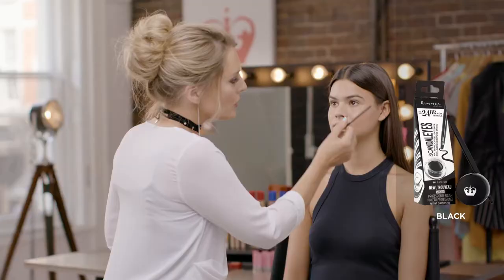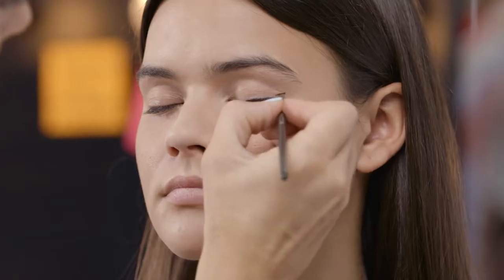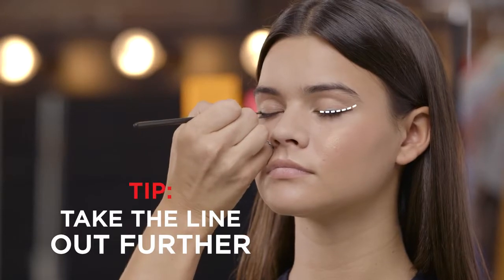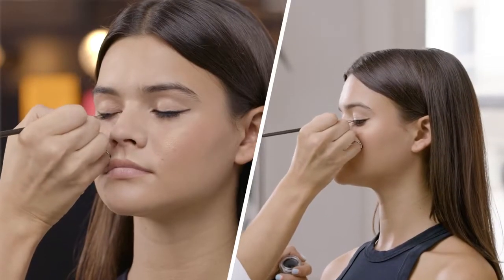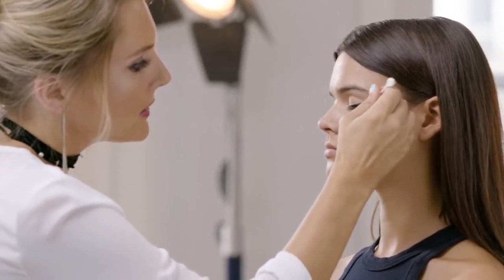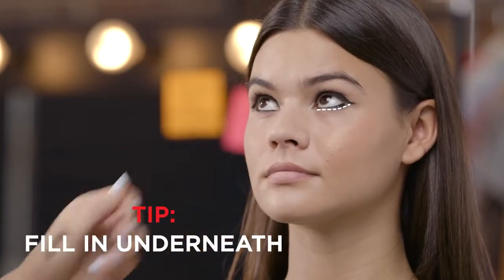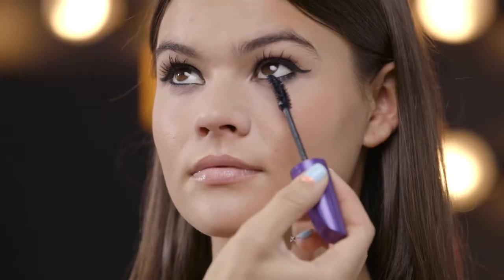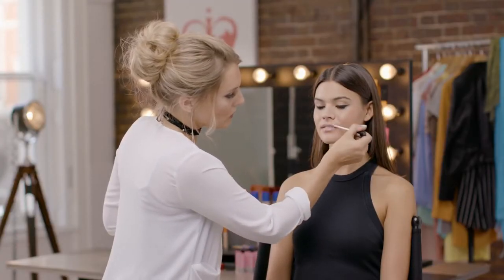How to create perfect Cat Eye tutorial | Rimmel London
Xpressions Style, the fashion accessories division of Al Safeer Group of Companies, a retail conglomerate based out of UAE. Founded in 2000, Xpressions Style is now one of the biggest retailers in UAE with a broad range of product categories including skincare, cosmetics, fragrance, personal care stuff and fashion accessories.